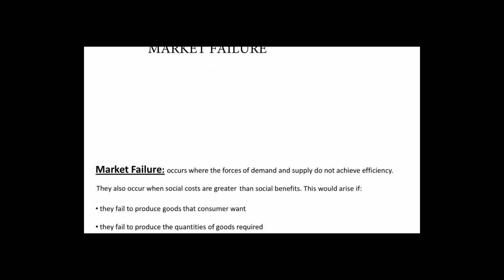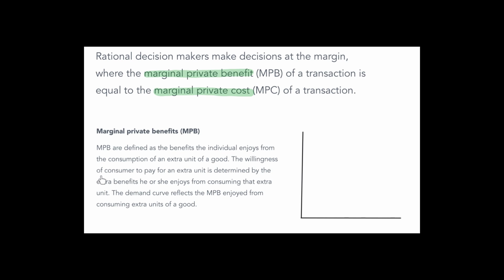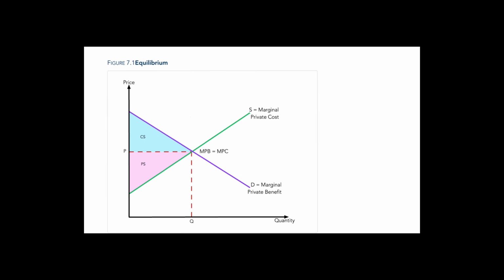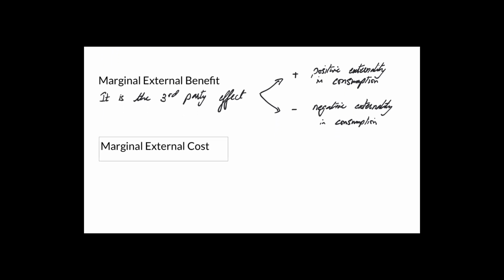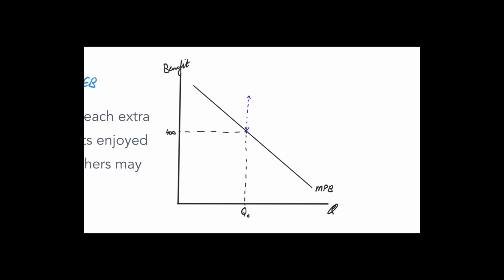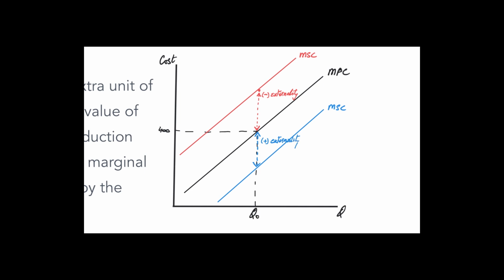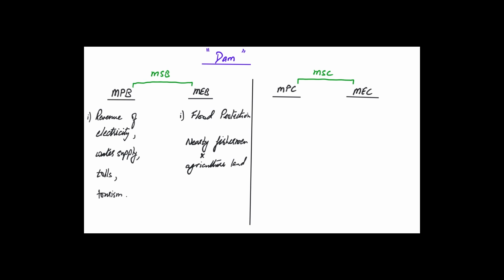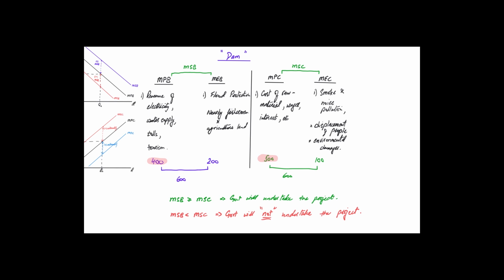Market Failure - Lec 1